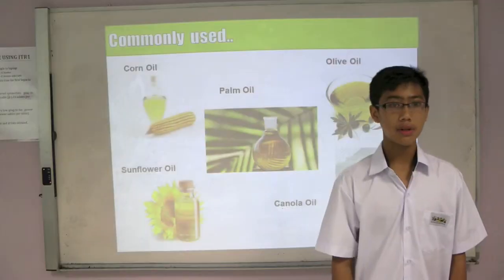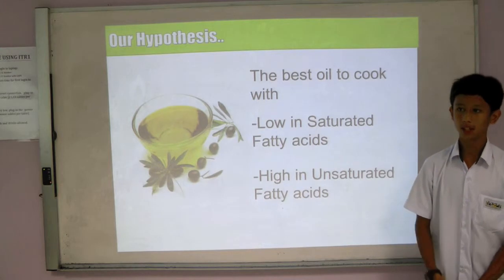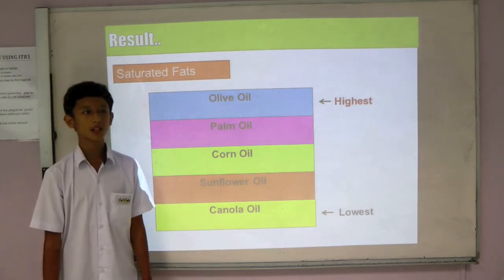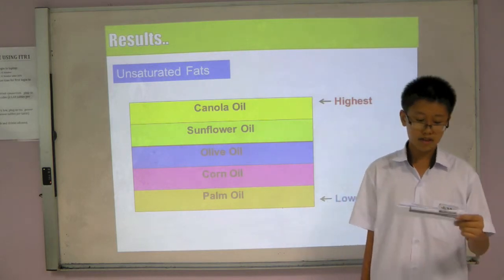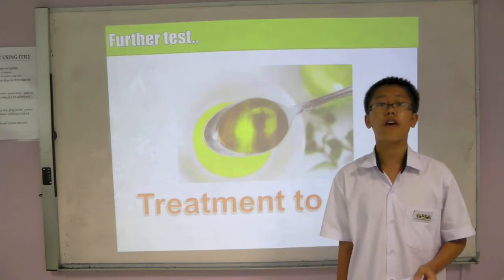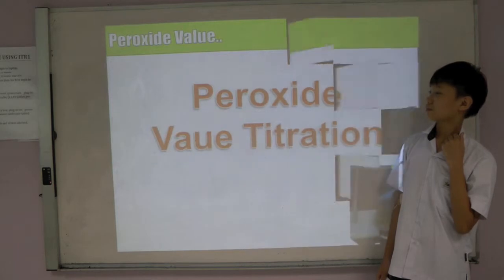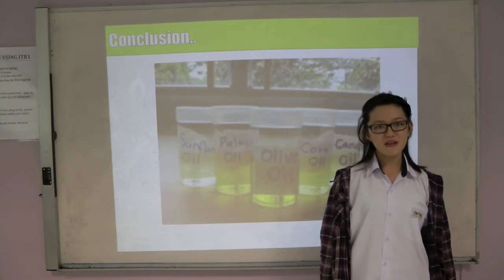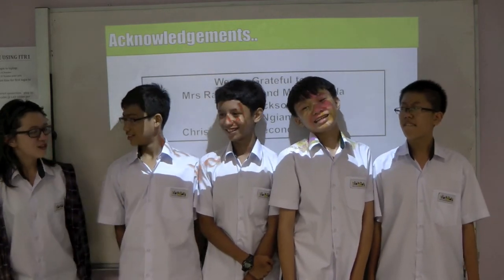SSYSF 12 Christ Church Secondary School Project 3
A comparison between different types of cooking oil